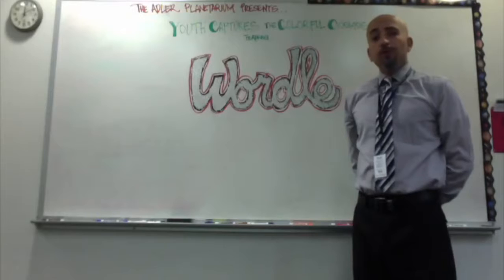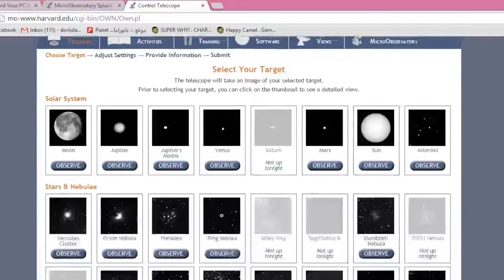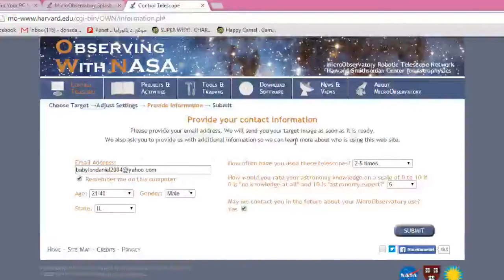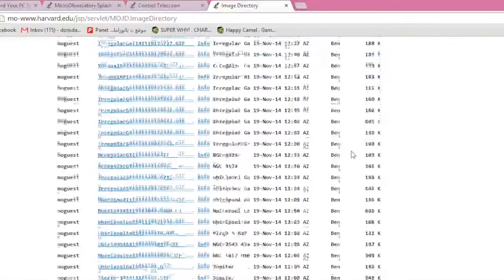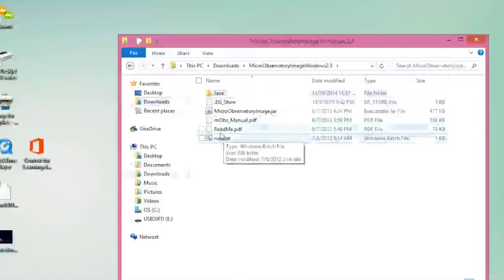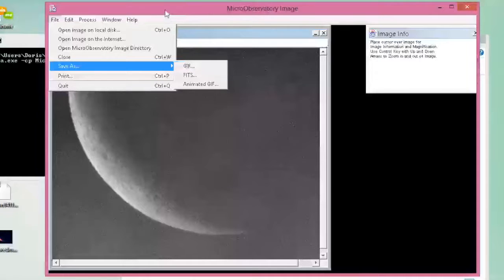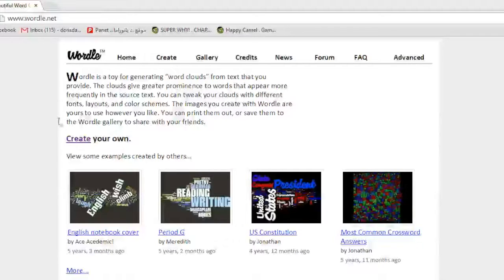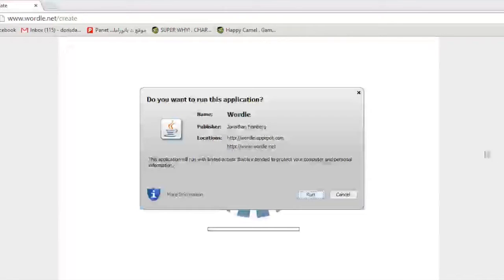YCCC Wordle Tutorial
A tutorial for the MicroObservatory website, and the introduction of Wordle word clouds to the Youth Captures the Colorful Cosmos after school program.